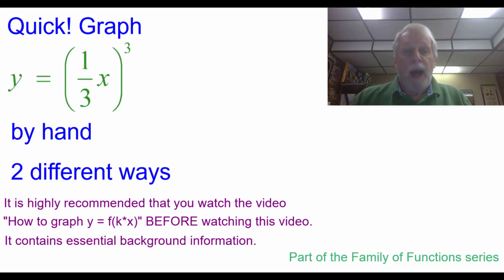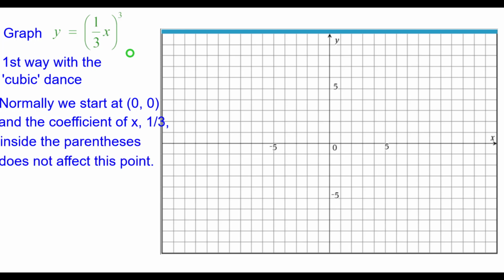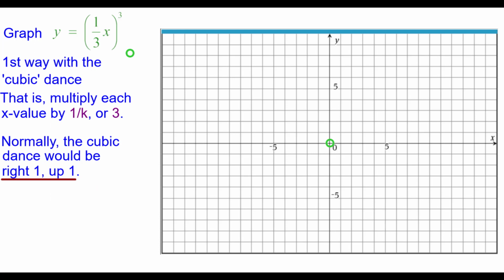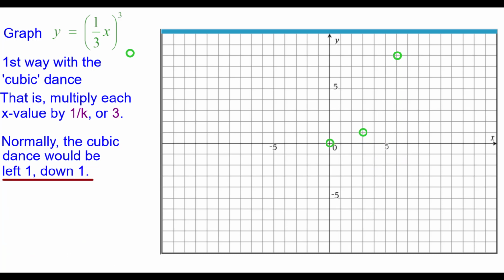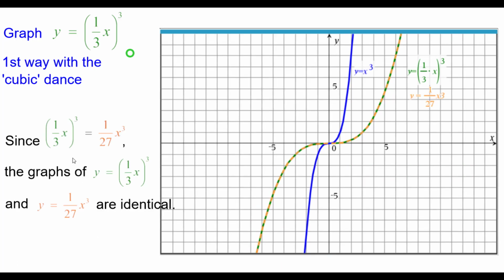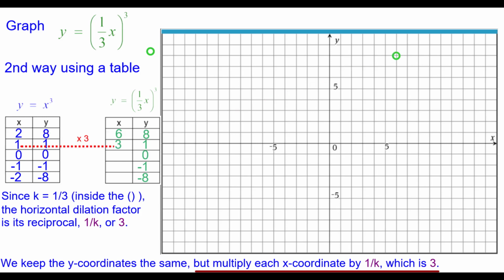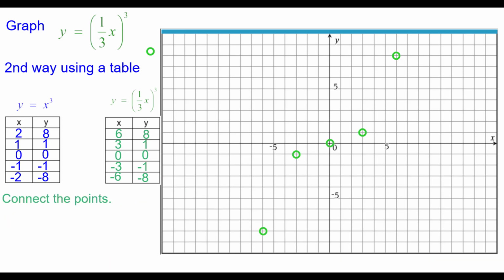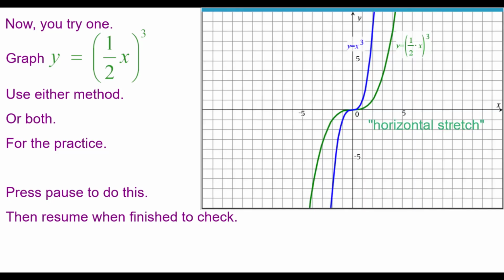05KB_Quick!_Graph_y_=_(one-third_x)^3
This is a very quick review of how to graph y = (1/3x)^3 with the 'cubic dance' and by table.